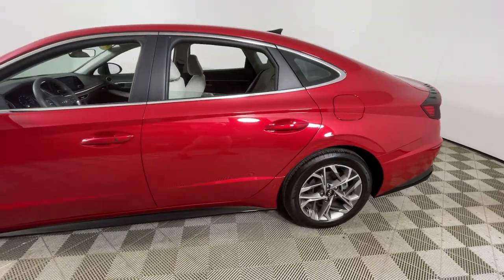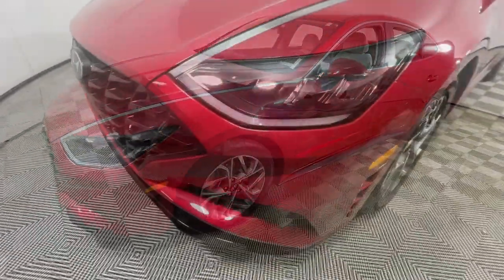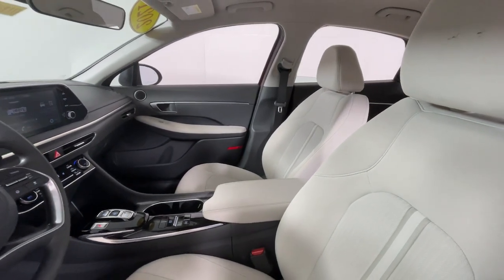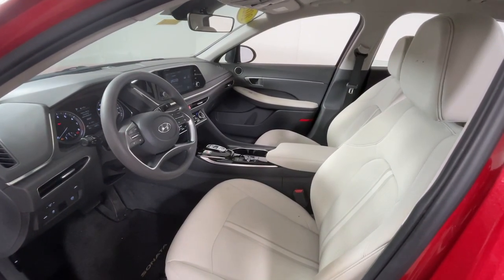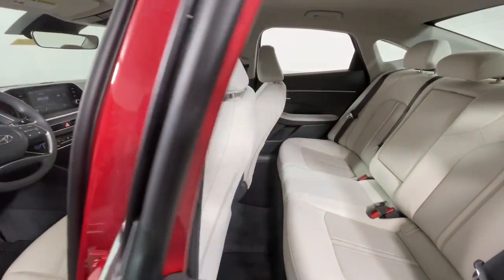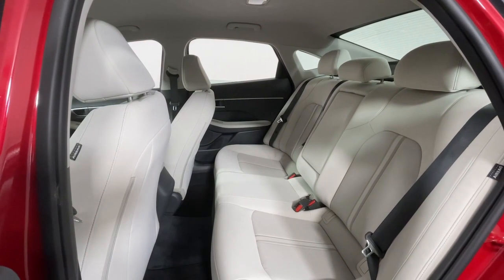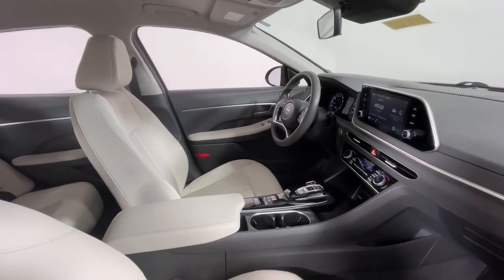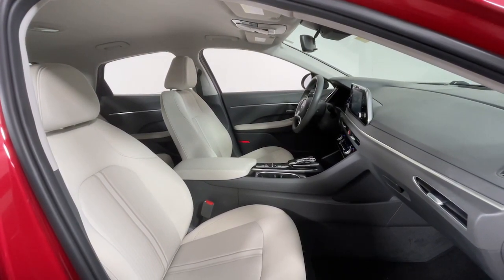2021 Hyundai Sonata SEL KY Louisville, Lexington, Elizabethtown, New Albany, Jeffersonville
Pre-Owned 2021 Hyundai Sonata SEL available at Oxmoor Hyundai located in 8107 Shelbyville Rd, Louisville, KY, 40222. Servicing the Louisville, Lexington, Elizabethtown, New Albany, Jeffersonville area.

Introducing the   2021  Hyundai Sonata.  Here's a spacious and comfortable Hyundai Sonata, the mid-size sedan that prioritizes a smooth ride, connected infotainment, and passenger safety. With ample cargo space, standard driver assistance, and standout style, this family-friendly 4-door is ready to take you places. These are just some of the great options this vehicle comes with: Apple Carplay®/Android Auto®, Pre-Collision System, Keyless Entry, Lane Keeping Assist, Heated Mirrors, Satellite Radio, Back-Up Camera, Steering Wheel Audio Controls, Electronic Stability Control, Aluminum Wheels. Don't settle for ordinary when you can have extraordinary. Get into this smooth, spacious, well-equipped Sonata. Our team will give you an outstanding test drive experience. Stop in today!